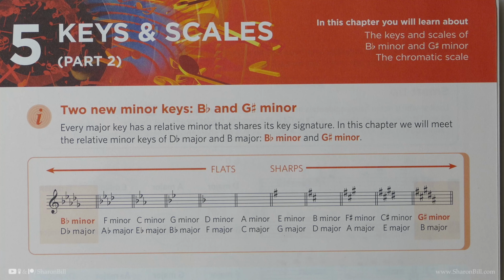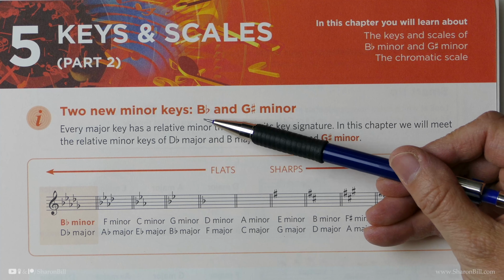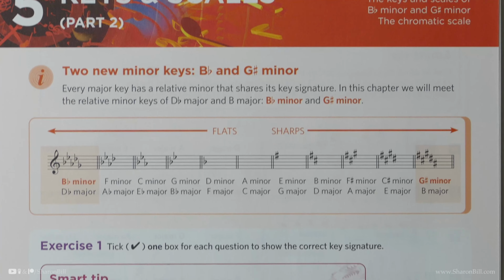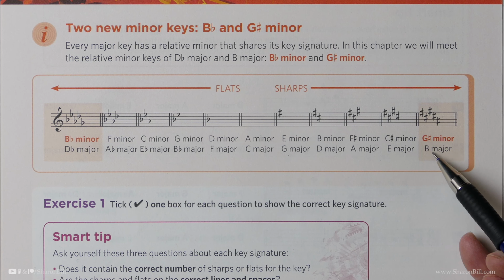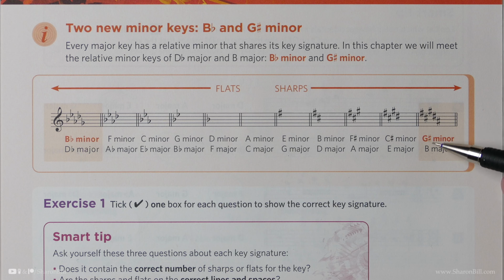ABRSM Discovering Music Theory Grade 4 Keys and Scales (Part 2) Page 30 with Sharon Bill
Welcome to my Music Theory Tutorials. In this Grade 4 ABRSM Discovering Music Theory lesson I will begin to guide you through the fifth chapter of ABRSM Music Theory in Practice Grade 4 which looks at the keys and scales of Bb minor and G# minor, and the chromatic scale.